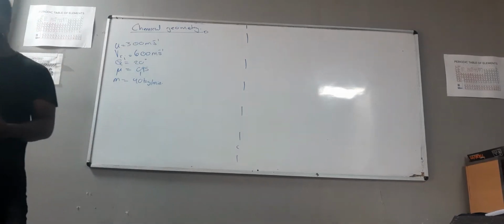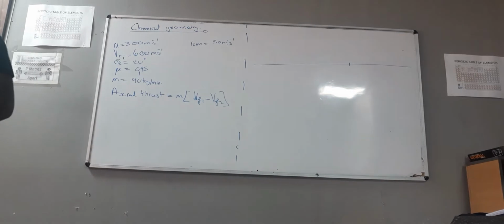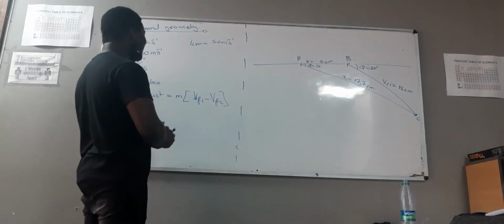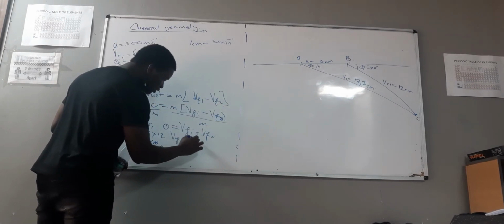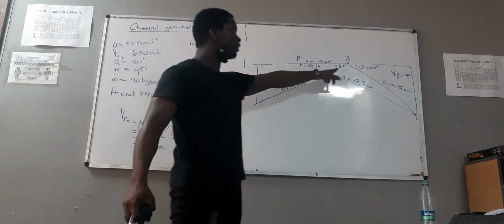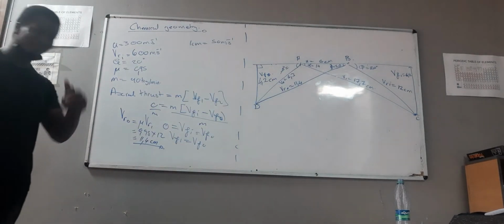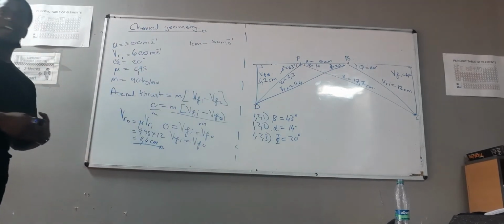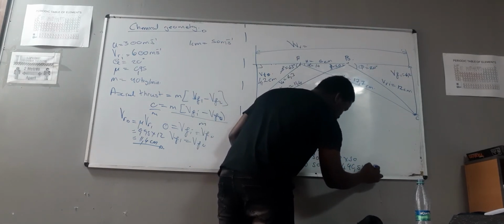Velocity diagrams Power Machines N5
Velocity diagrams power machines N5. examples from past exam papers